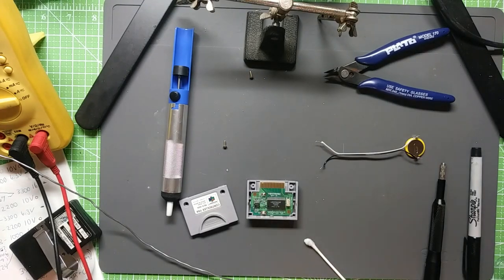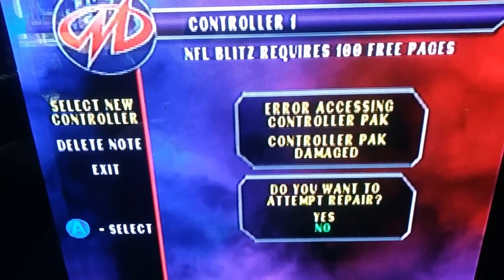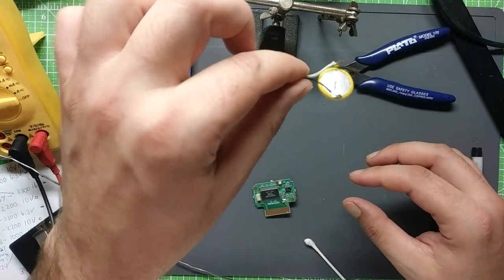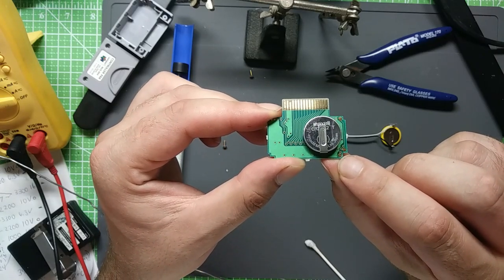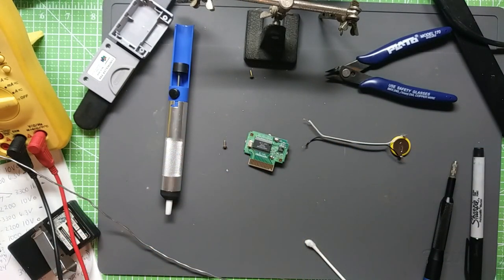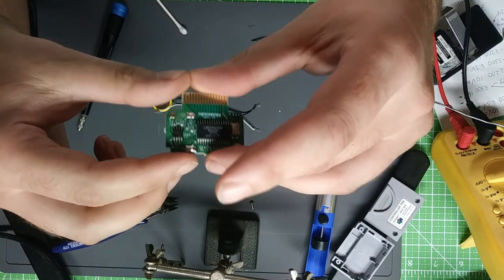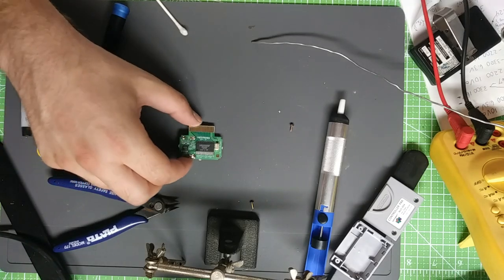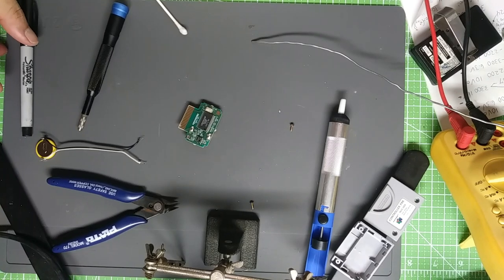How To Repair N64 Memory Card (Without Losing Save Data!)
In this video, I show you the procedure for replacing the battery in your official N64 memory card without losing your save files. This same procedure works for any memory card/cartridge; you just need to find the correct place to attach the leads of your "jumper" battery ^_^